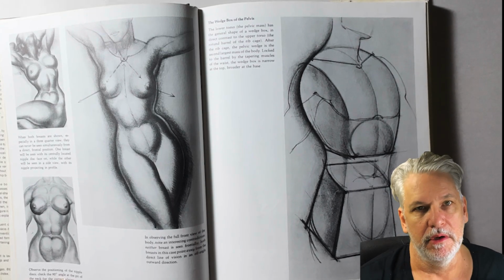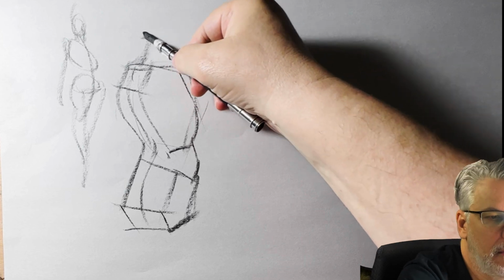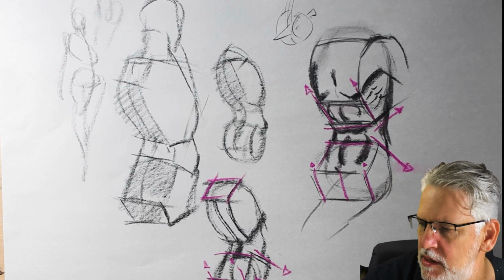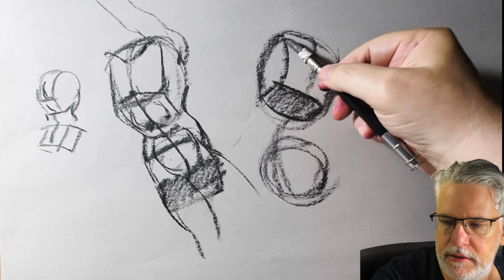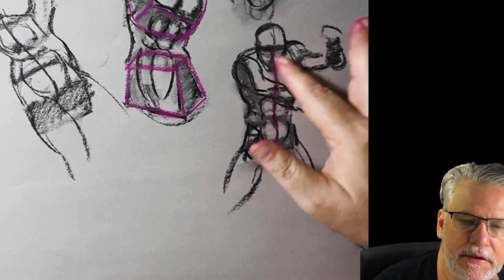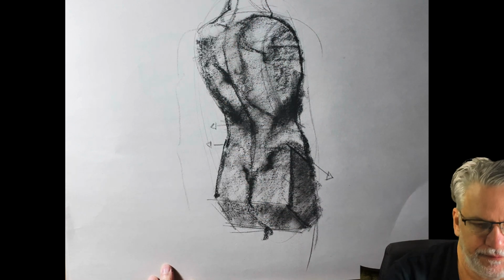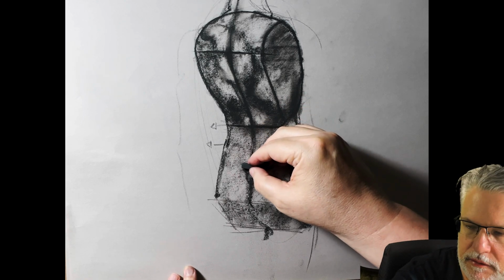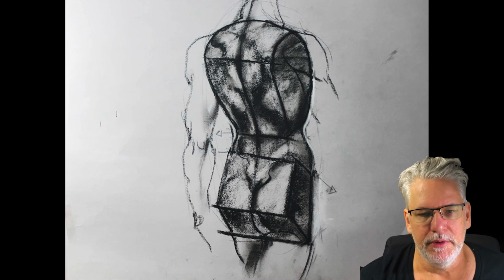The Burne Hogarth Experiment Module 10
Going over what Burns considers the two most important masses in anatomy - the barrel of the chest and the wedge of the pelvis. I'm taking this right out of the pages of Drawing Dynamic Figures.